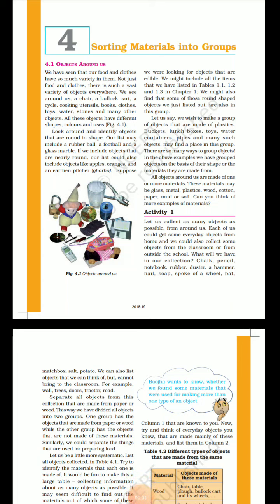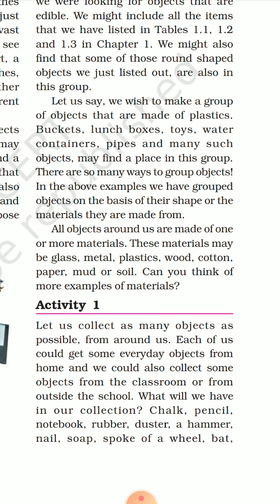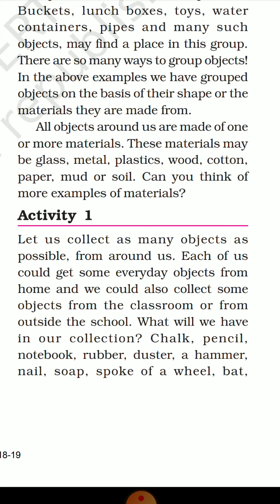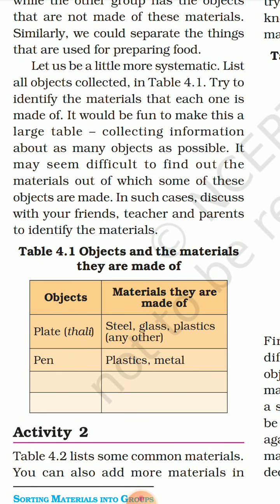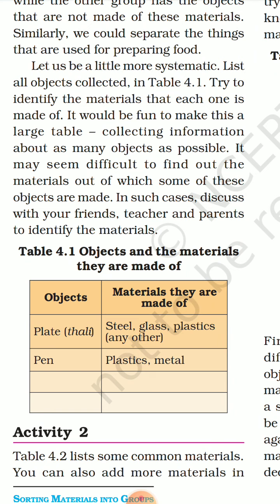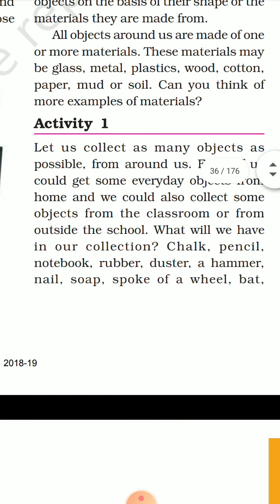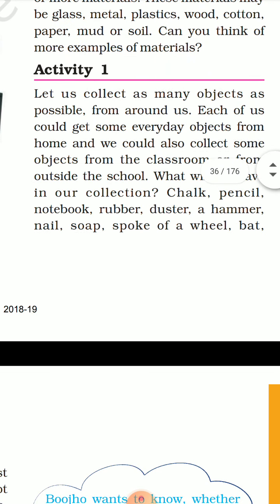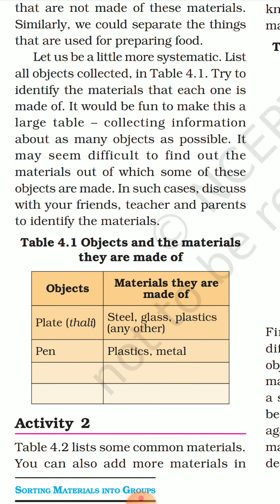Sorting Materials into groups( Activity 1)